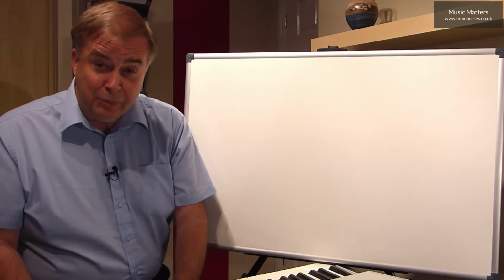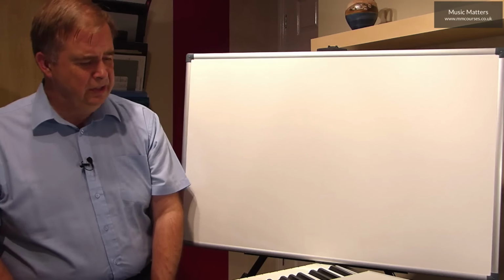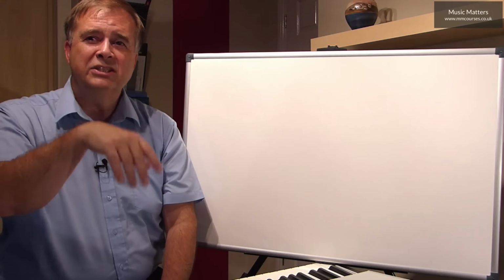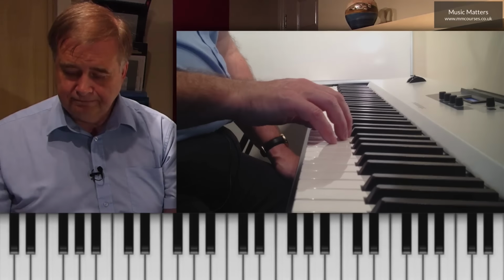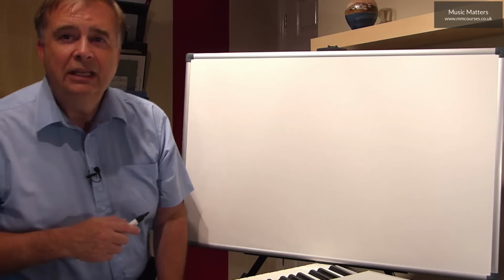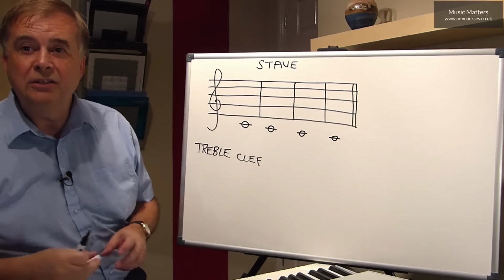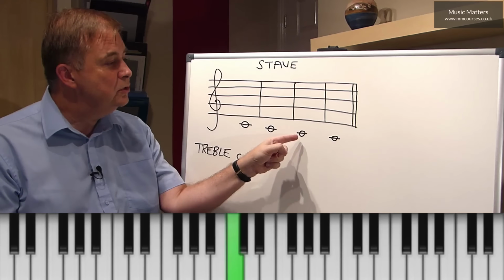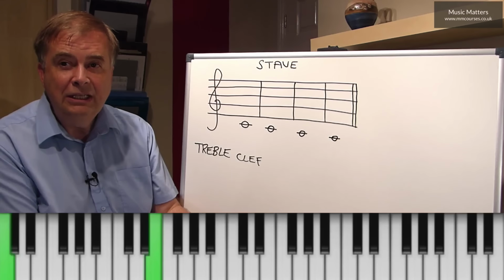Online Piano Course for Beginners: Lesson 1 - Hand Shape, Playing Position, the Keyboard & Middle C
Lesson one of our FREE online piano course for beginners wanting to learn how to play the piano, presented to you by ABRSM Examiner Gareth Green. In this video you will discover how to sit at the piano, and the layout of the piano keyboard will be explained so you know the pattern of the keys enabling you to find notes easily. The musical alphabet (A-G) is explained and you’ll quickly begin to relate written notes on the musical stave to notes on the piano. Locating notes from Middle C is explained and by the end of the lesson you’ll be playing your first duet. Let’s get started!

🕘 Timestamps
0:00 - Introduction to lesson one
0:18 - A look at the keyboard
1:12 - The musical alphabet
2:58 - High and low sounds
3:24 - Finding Middle C
5:14 - Seating and hand position
9:31 - Reading music
12:54 - Playing your first piece
14:46 - Playing your first duet

🎓 Play Piano Courses
Designed for absolute beginners who are interested in learning to play the piano, this course covers everything you need to get started playing the piano. You'll learn about all the notes and how to find them on the keyboard, reliable playing technique, how to read music, and how to start playing with both hands.